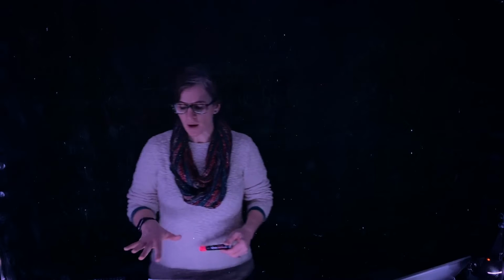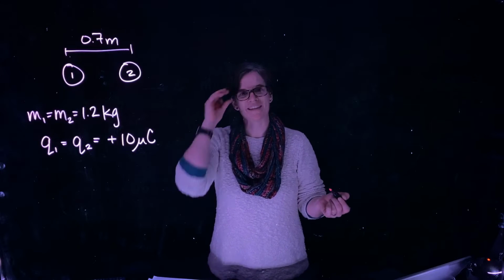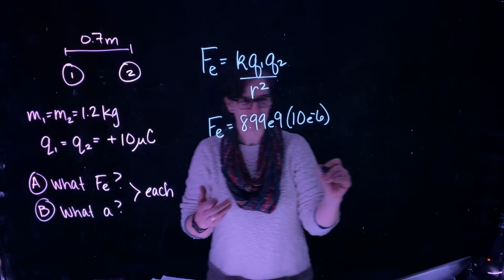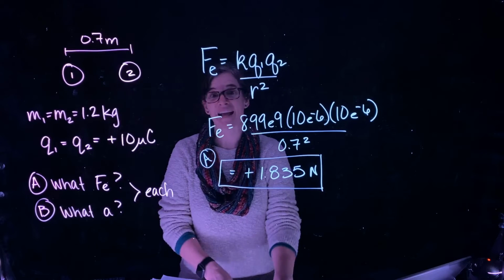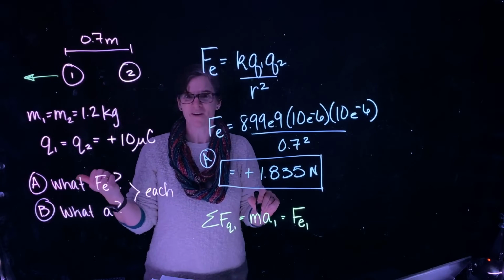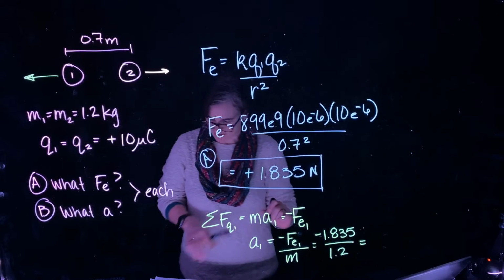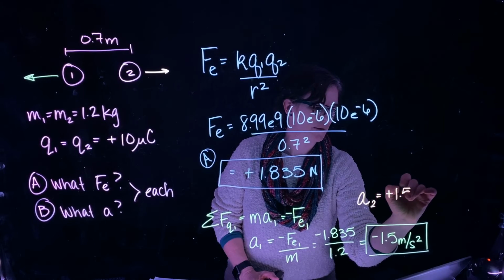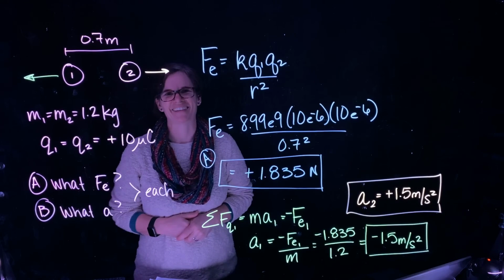Coulomb's Law Example Problem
Two, 1.2 kg masses are 0.7m apart on a frictionless table. Each has +10 microC of charge.
A. What is the electric force on each mass?
B. If allowed to move, what would be the initial acceleration along the table?